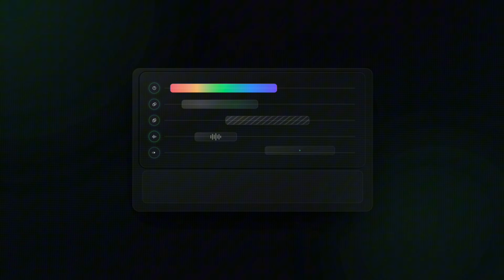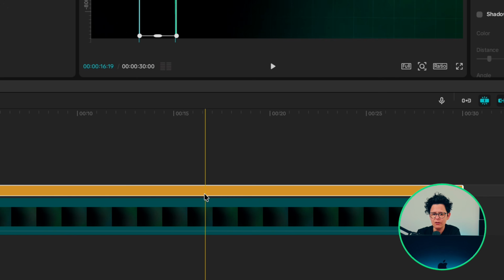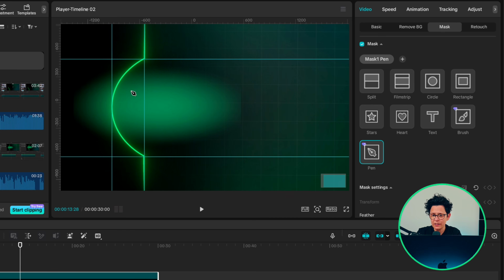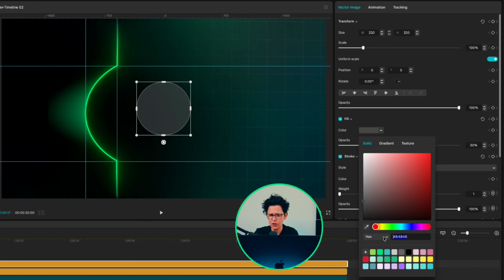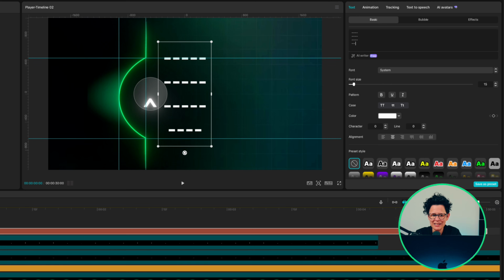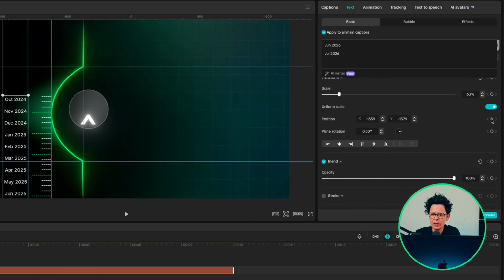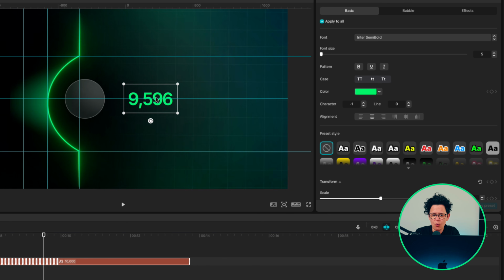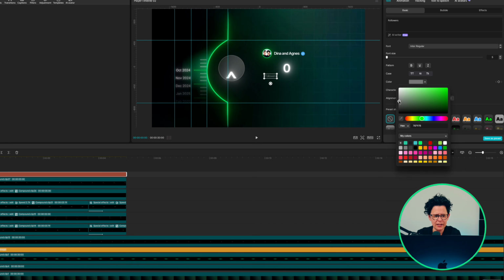Premium UI Motion Graphics in CapCut | Full Breakdown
In this video Dina shows you how to create premium UI motion graphics from scratch. An animated growth graph with a glowing curve, scrolling timeline, follower counter rolling to 10,000, and a verified profile card. The kind of animation you see in high-end YouTube channel trailers, made entirely in CapCut desktop with no plugins and no After Effects.

🎞️ 𝗖𝗛𝗔𝗣𝗧𝗘𝗥𝗦
00:00 - Intro
00:32 - Background
00:43 - The Line
02:24 - Shadow & Glow
04:06 - Circle & Arrows
05:43 - The Timeline
08:27 - The Counter
09:47 - Name & Profile Photo
10:40 - Final Result
11:01 - Outro